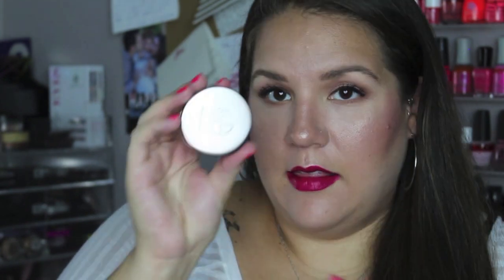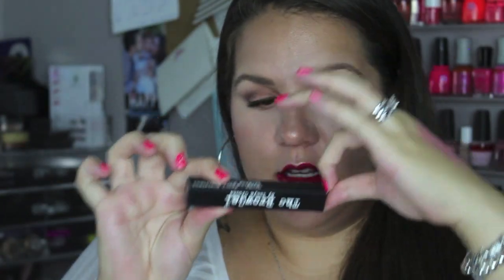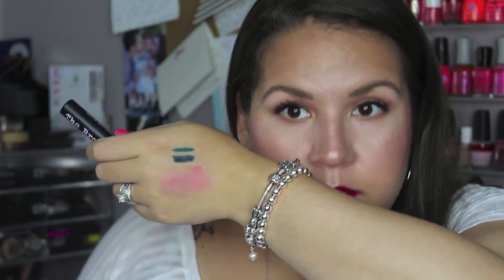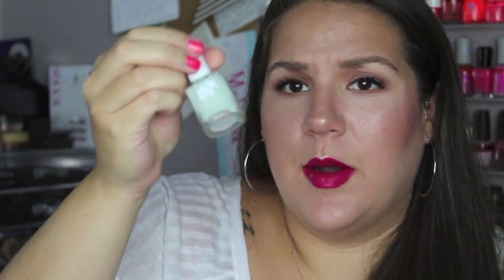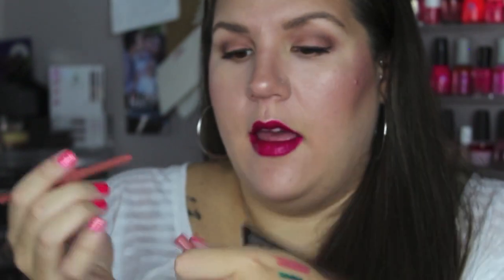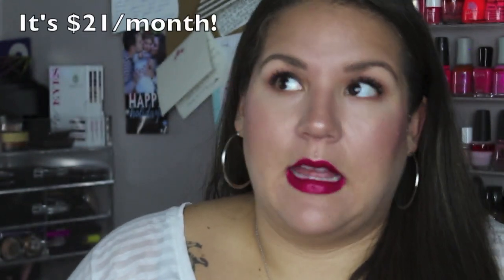June BoxyCharm Unboxing! ~My First Month!~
~Earn Cash Back on Everyday Purchases!~